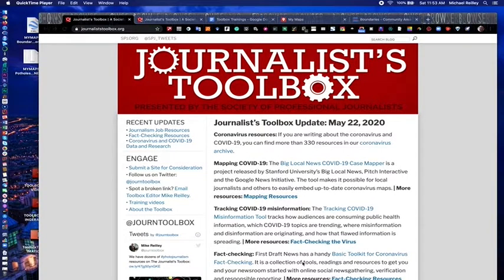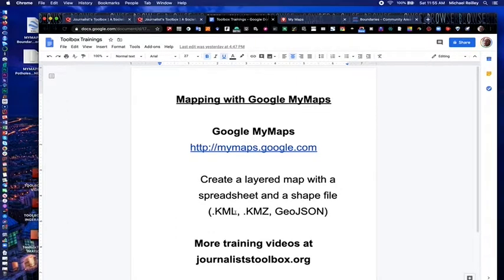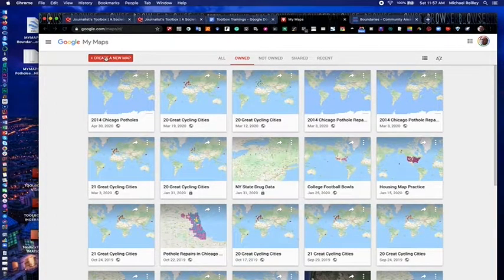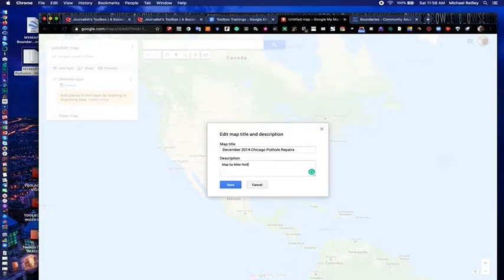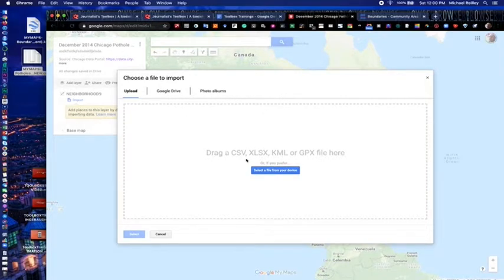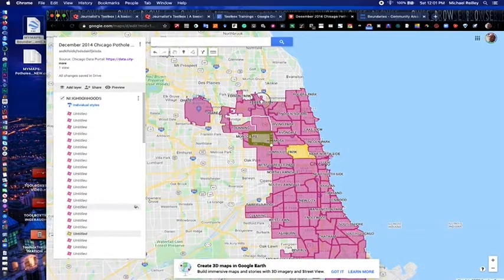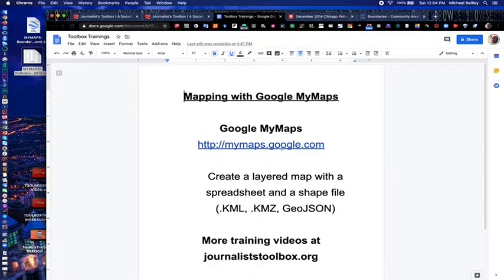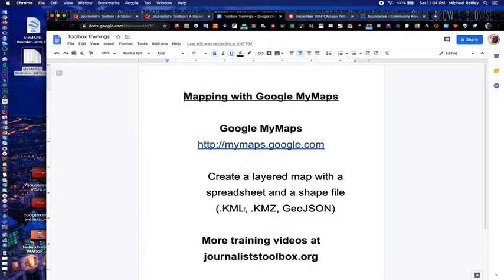Journalist's Toolbox: How to Create a Layered Map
In this episode, Mike Reilley shows you how to build a basic layered map on Google MyMaps:

* Music "Acid Trumpet" available rights-free via IcompeTech.com